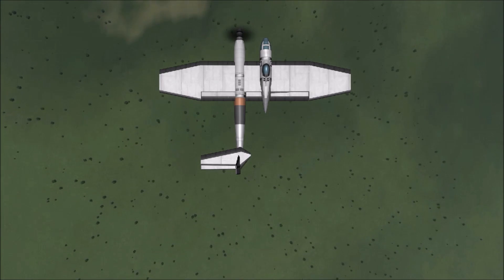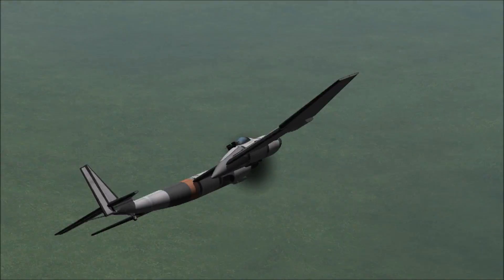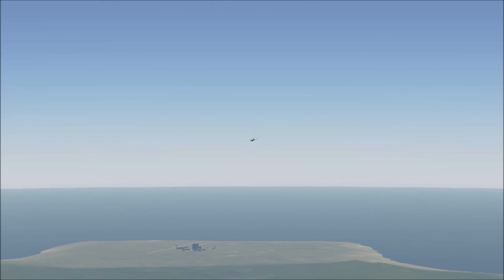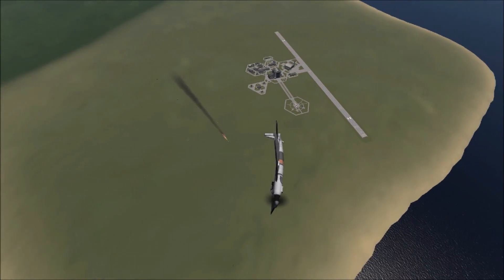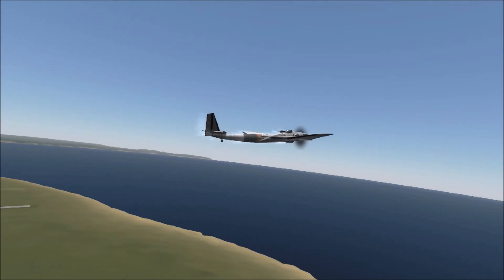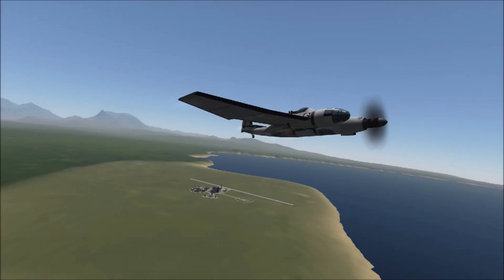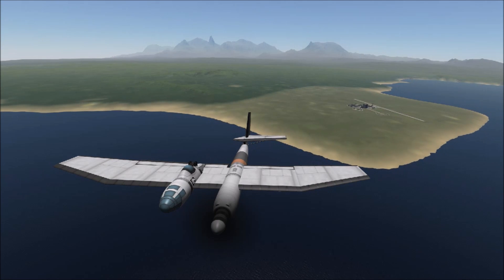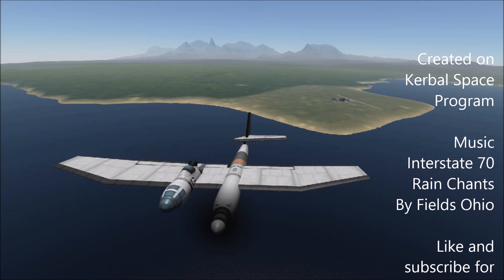KSP History's Misfits S3E2 Blohm & Voss BV141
Image of the actual design

MOD LIST
PARTS
OTHER
tweakscale, vesselmover, takecommand, scatterer, destruction effects, collisionFX, burn together, better buoyancy, active texture managment, camera tools, kerbcam